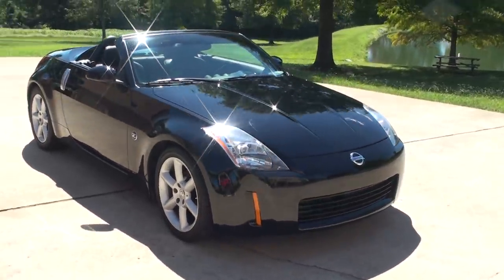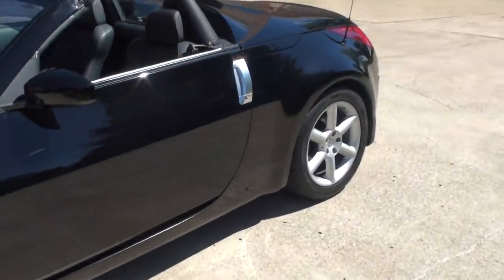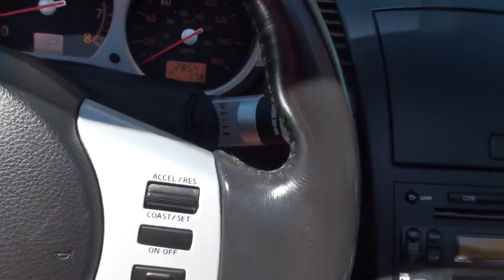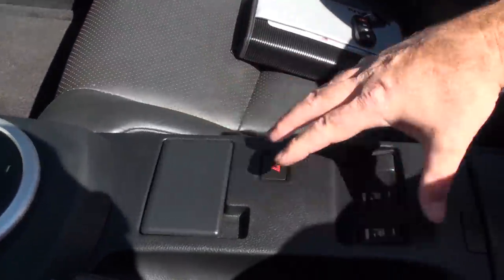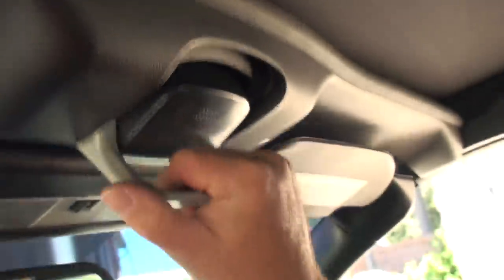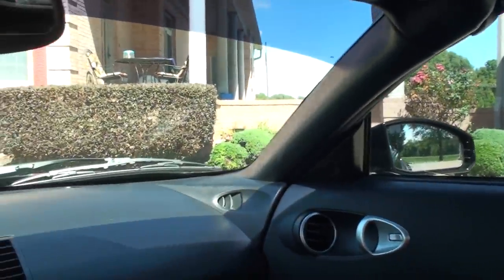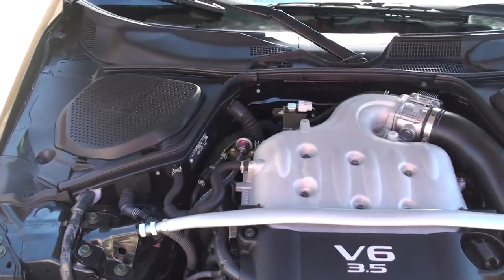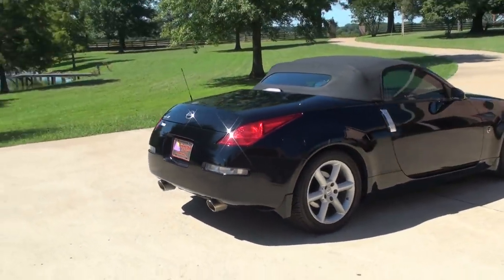HD VIDEO 2005 NISSAN 350Z CONVERTIBLE ROADSTER BLACK FOR SALE SEE WWW SUNSETMILAN COM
FOR MORE PHOTOS INFO AND A VIDEO, CLEAN CARFAX TRIPLE BLACK 2005 NISSAN 350Z ROADSTER CONVERTIBLE, VERY LOW MILES ONLY 28,500 !!, POWERFUL 3.5L V6 PUSHING 287 HP, POWER CONVERTIBLE TOP, AUTOMATIC TRANSMISSION WITH AUTO STICK, DUAL HEATED LEATHER SPORT POWER SEATS, CRUISE CONTROL, AM/FM/6 CD CHANGER/CASSETTE BOSE SOUND SYSTEM, AUTOMATIC CLIMATE CONTROL, SPORT DASH GAUGE WITH OUTSIDE TEMPERATURE, TIRE PRESSURE, FUEL MILEAGE, TIMER, OIL PRESSURE, VOLTAGE, HID BRIGHT WHITE HEAD LIGHTS, 18 INCH ALUMINUM WHEELS WITH NEW TIRES, DUAL EXHAUST, BACK GLASS WITH DEFROSTER, NEW TOP, KEYLESS ENTRY, POWER WINDOWS, LOCKS AND MIRRORS, CLEAN CARPETS AND FLOOR MATS, OWNER'S MANUAL, EXTRA KEY & REMOTE, CARGO NET IN TRUNK, NEW BUMPER BRA IN THE BOX, SPORTY, ECONOMICAL, RELIABLE AFFORDABLE SPORT CAR, COMPETITIVE FINANCING AND WORLDWIDE SHIPPING IS AVAILABLE, CALL ANYTIME TOLL FREE